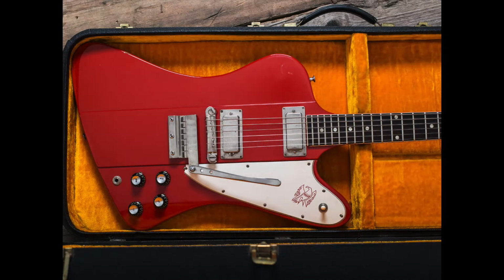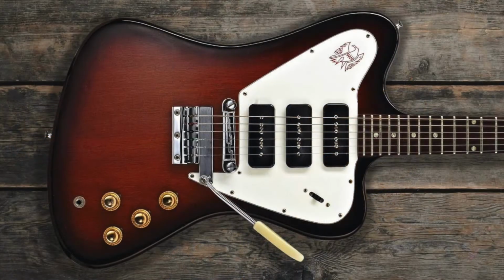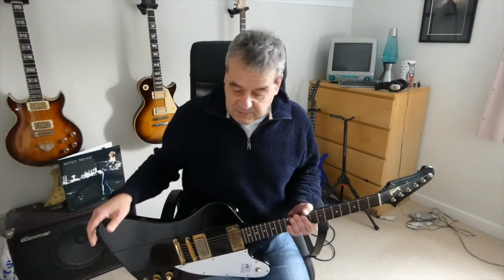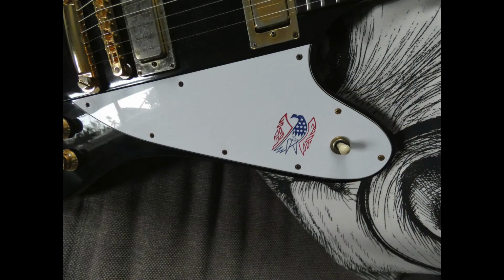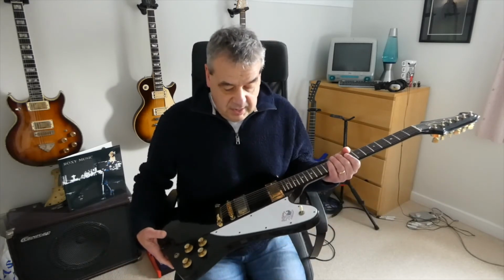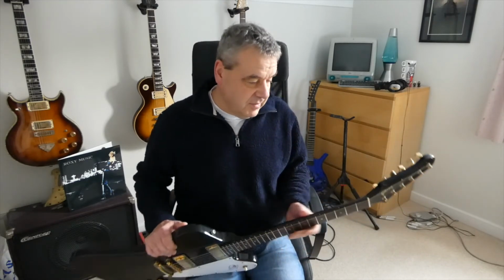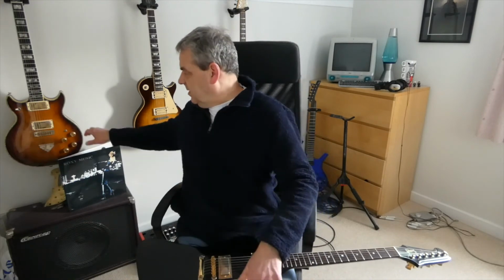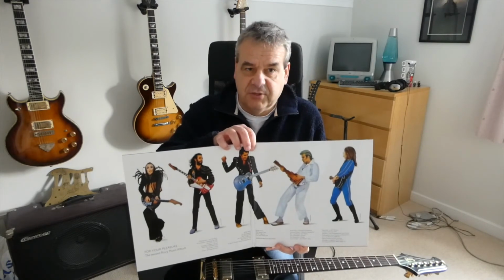Gibson Bicentennial Firebird. A genuine 1976 guitar and 1 of 222. Super clean 70's monster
Here is my Firebird that makes me feel like I am Phil Manzenera of Roxy Music. It's a real 1976 model (most were made in 1977 and 1978) and in the best colourway, in my opinion :-) The pickups are the sound of rock and if you can get past the neck heavy nature and weird feeling of reaching so far away to play open chords, then you'll love it.